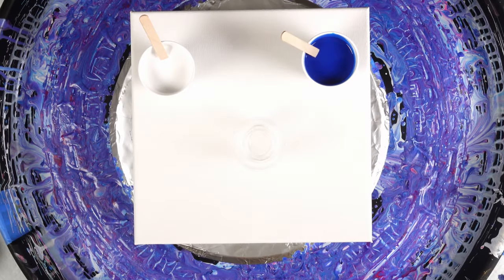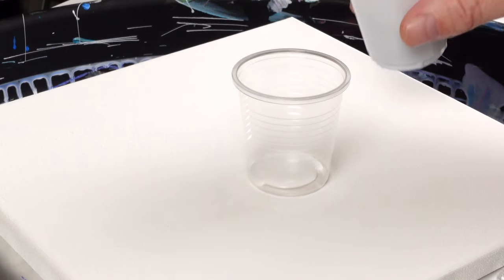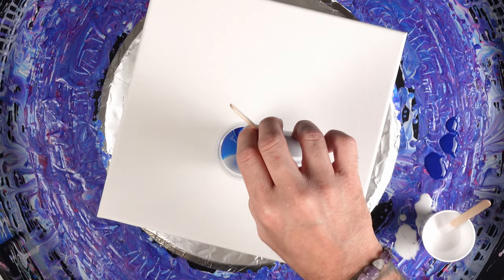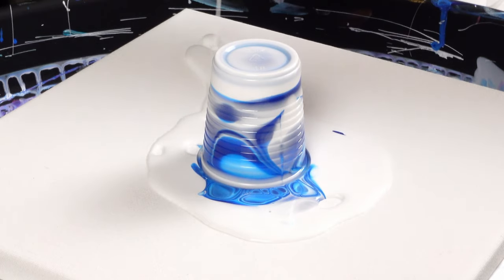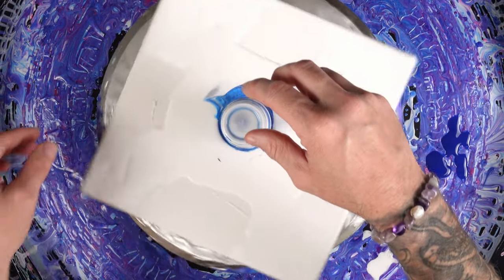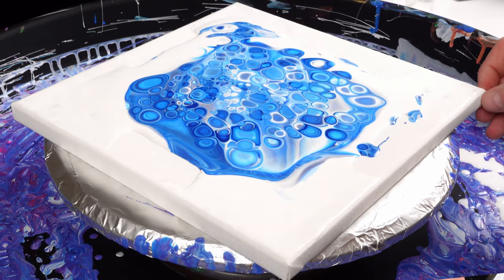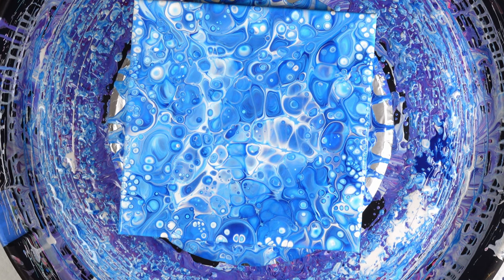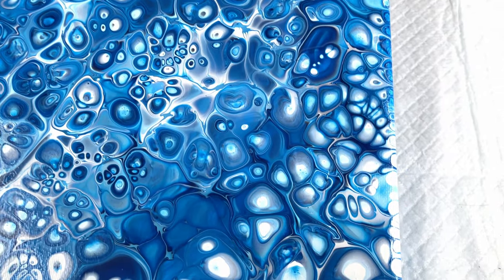Just One Color?!? Acrylic Pouring and Fluid Art Therapy at Home